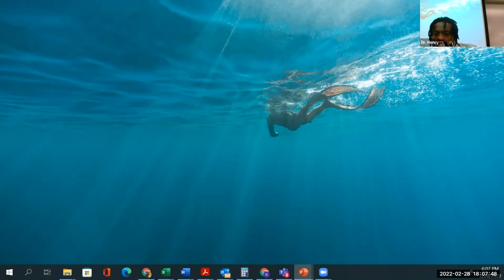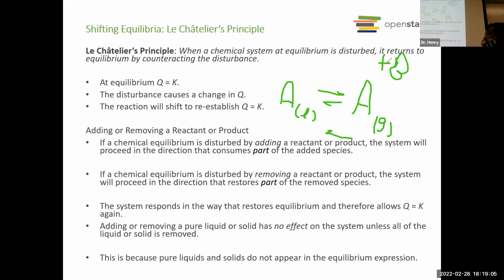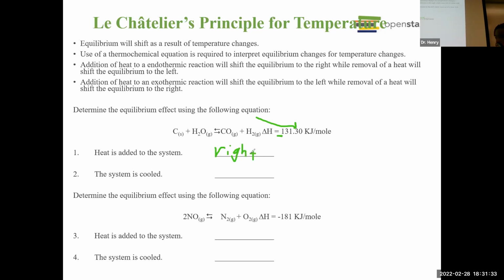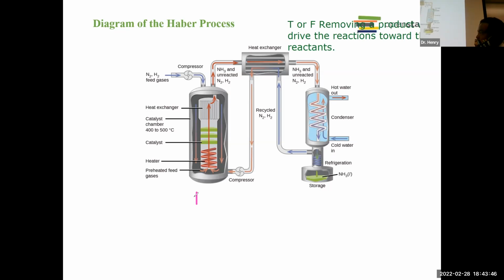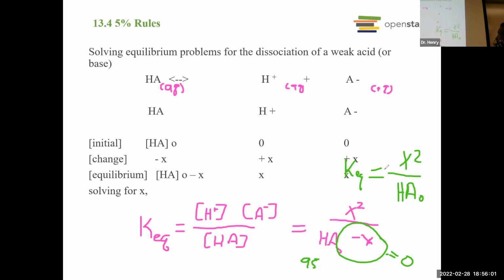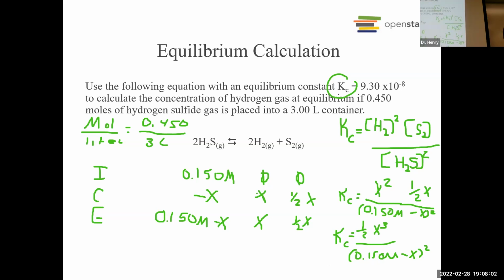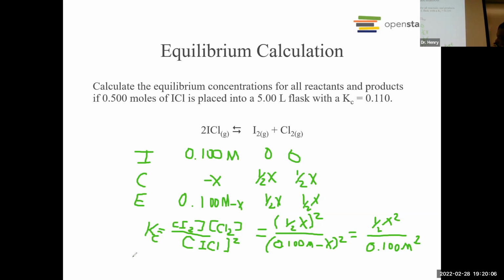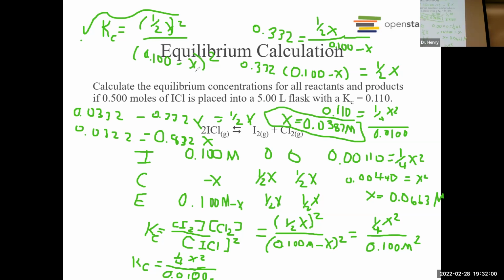Chem1B: Chapter 13 Lecture (continued) - Feb 28, 2022